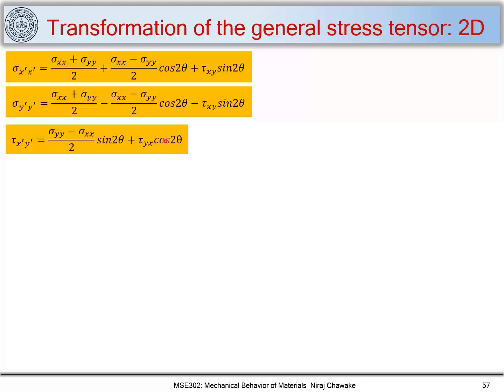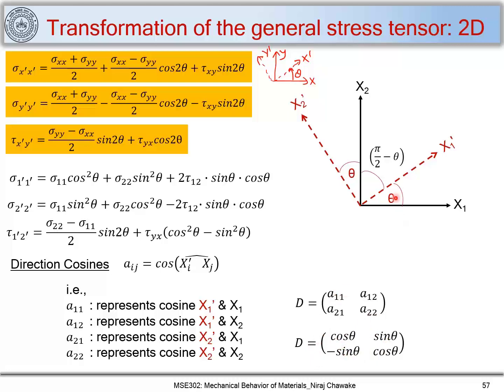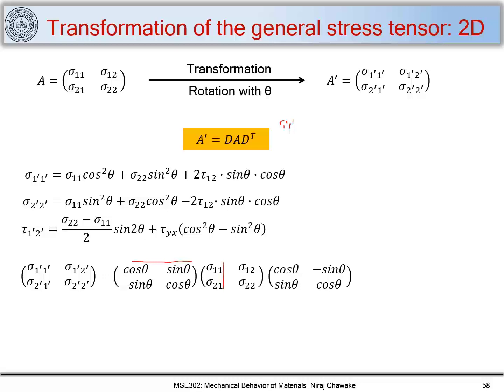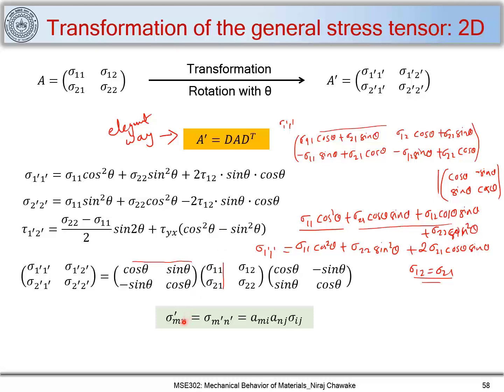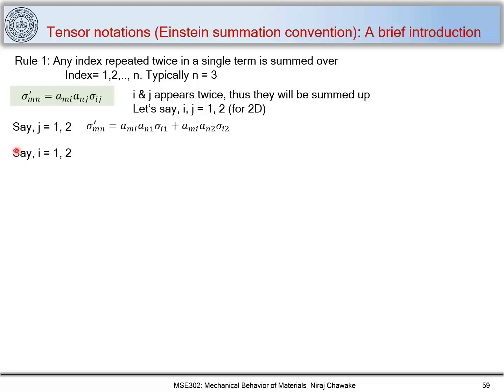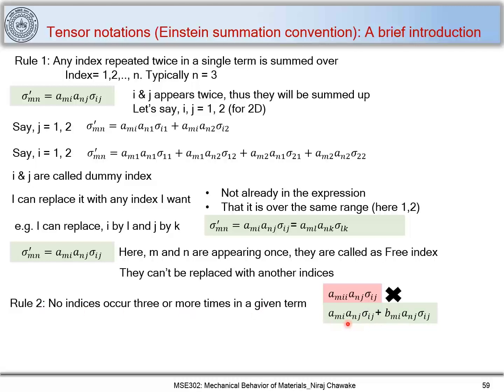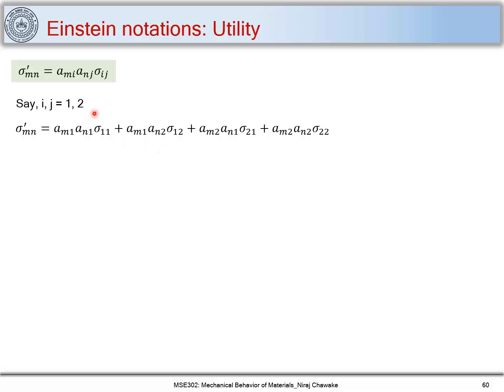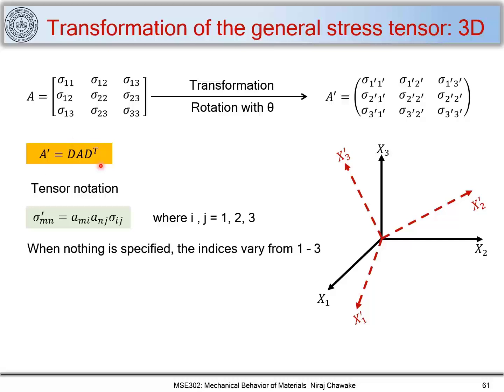15. General transformation of stress tensor and Einstein summation notation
1. General transformation of stress (2D and 3D)
2. Einstein summation convention: a brief introduction